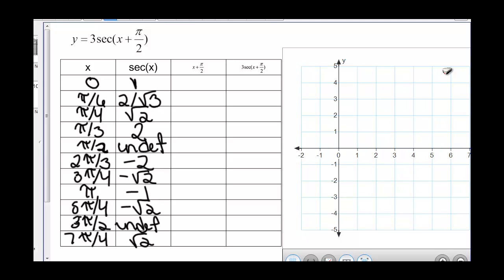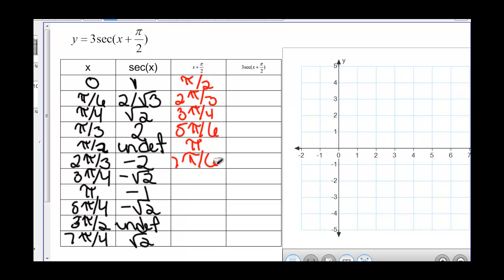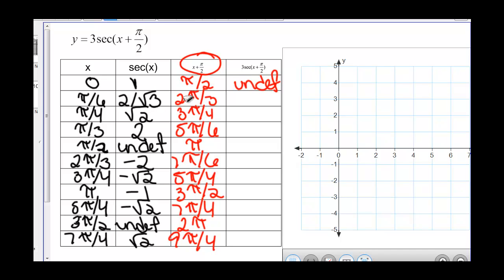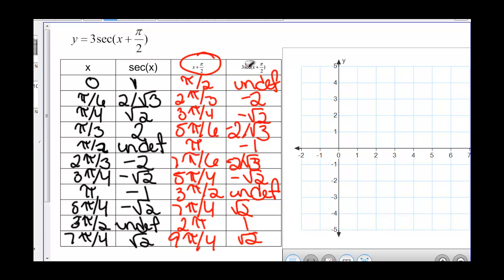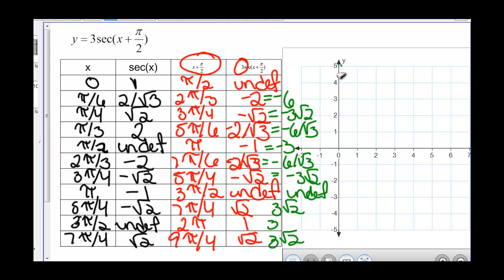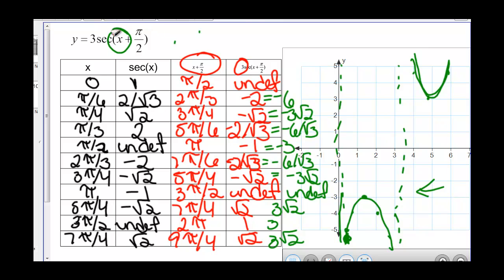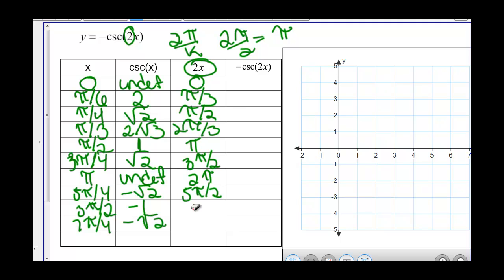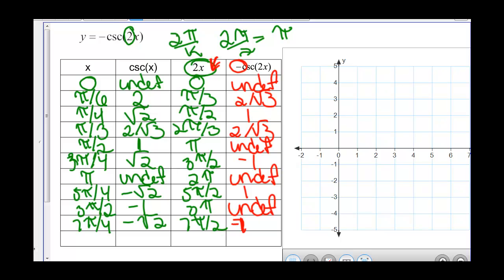Transformations of Secant and Cosecant